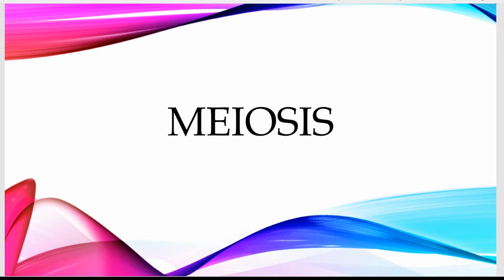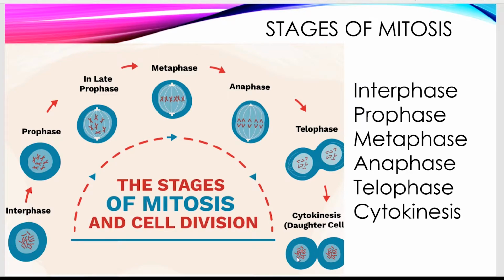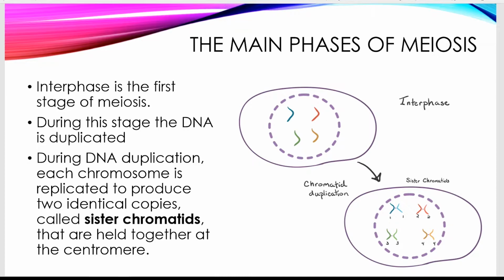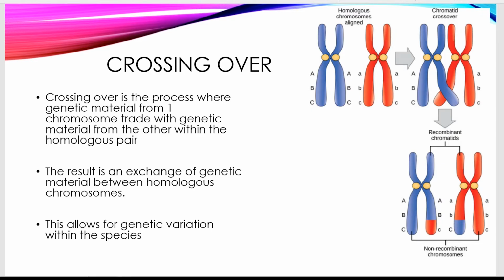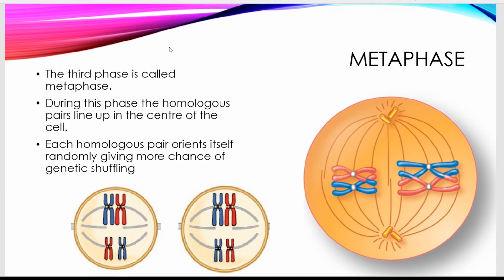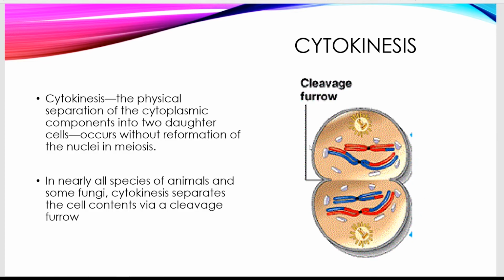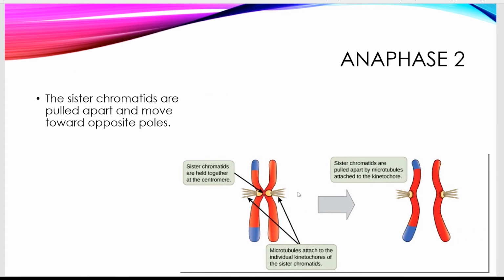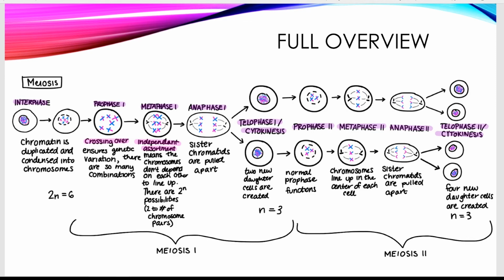The Basics of Cell Division ~ Meiosis